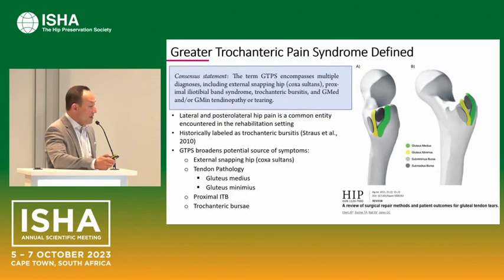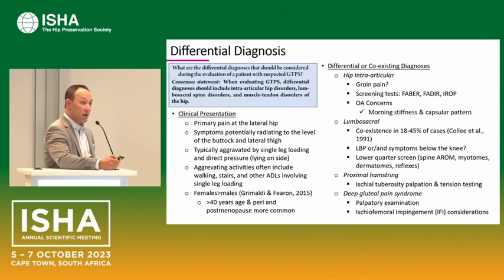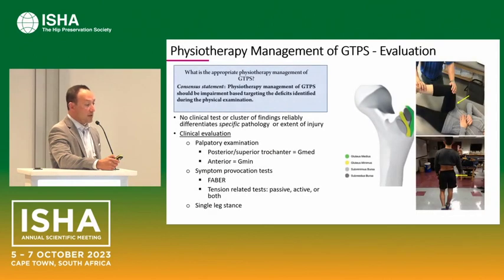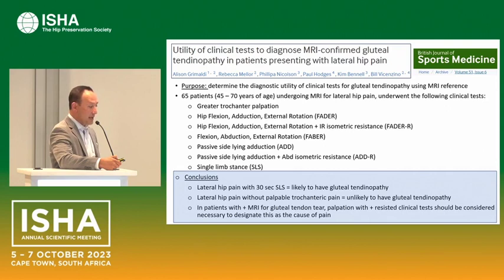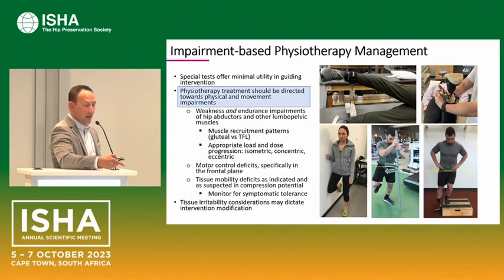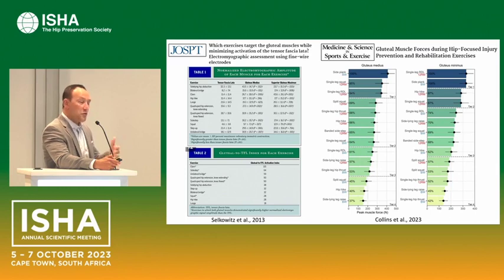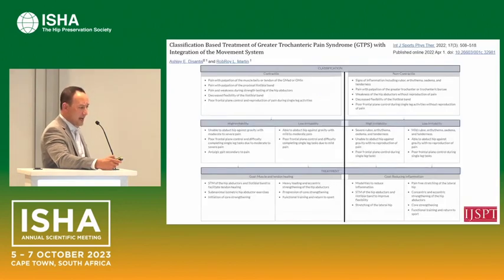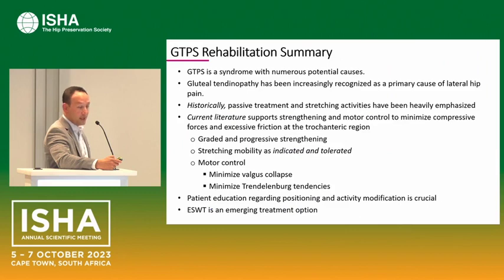ISHA Greater Trochanteric Pain Syndrome Consensus Statement: It's Not Just the Bursa - Keelan Enseki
Presented at the ISHA Annual Meeting 2023, Cape Town, South Africa